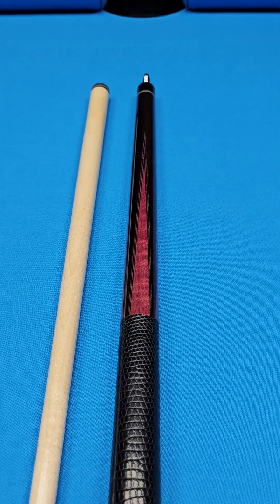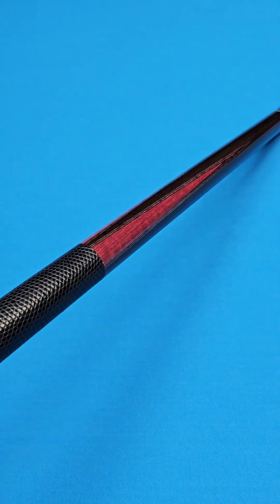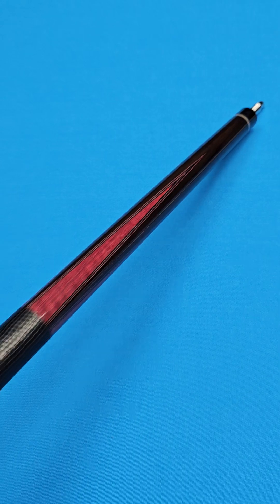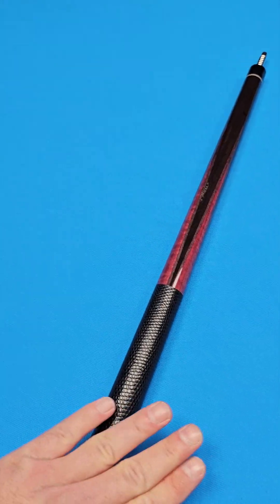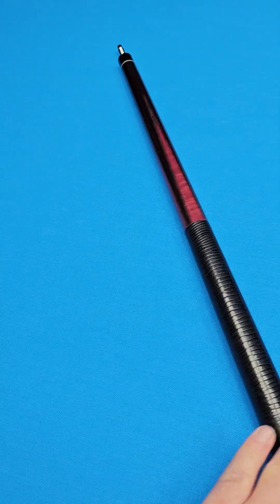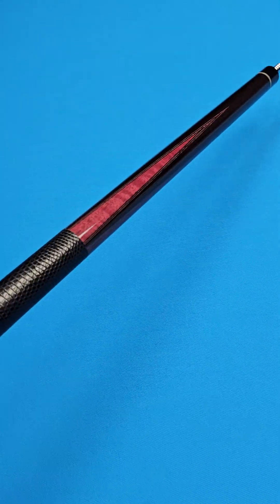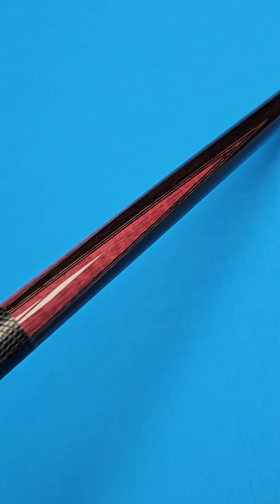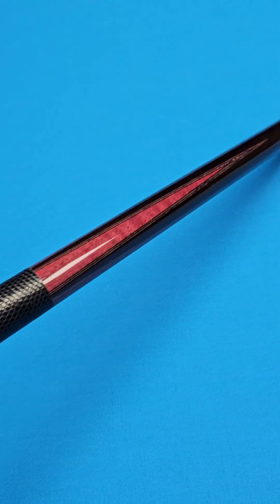💜🔥💜 100% AMERICAN MADE BY ONE OF THE BEST! PHILLIPPI CUES! 💜🔥💜 @ Crossroadcues.com 💜🔥💜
💜🔥💜 BRAND NEW PHILLIPPI 💜🔥💜

Great looking 4- Point Purple Heart & Ebony Cue!

-Solid Ebony nose/ beautiful Purple Heart back-

Very long, sharp points! Really nice looking in person!

The wrap is a black genuine Liz! Perfect fit.

Rick's install is so good and virtually seamless, you literally can't tell where the wrap ends and the wood begins! Liz feels amazing and has a great grip.

Phenolic Joint/ Cap- Double white trim ring.

Butt weight- 15.4 oz- Maple shaft- 3.6 oz- 13 m

Radial Pin 📌 Standard 58" total length together.

Really good solid hit with a natural forward balance!

Phillippi cues are known world 🌎 wide as being some of the very best made and extremely solid players.

🇺🇲 Fresh out of the legendary shop in Maryland! 🇺🇲

Flexible payment plans, layaway, and financing options are available on our website now!